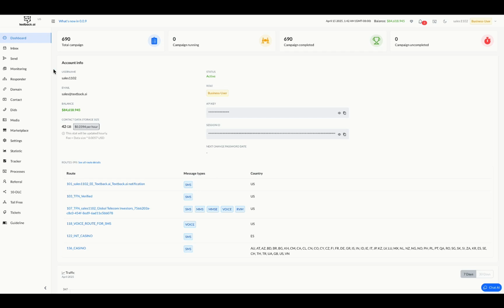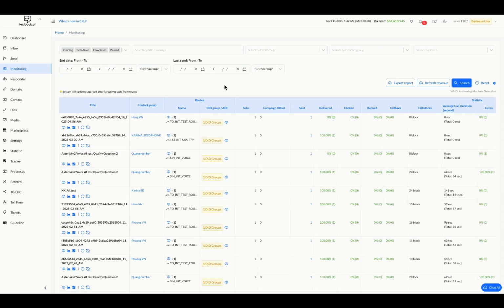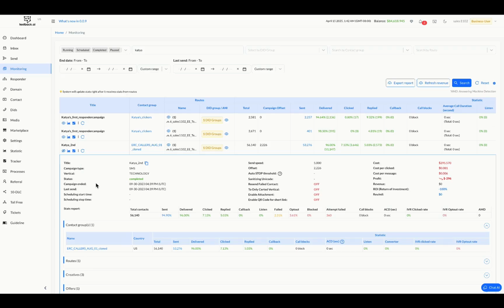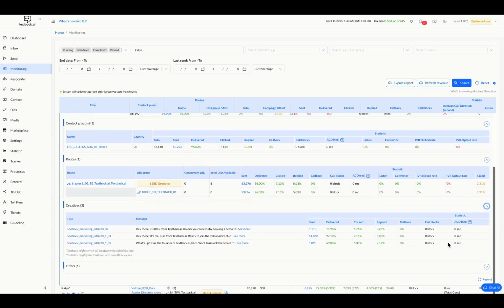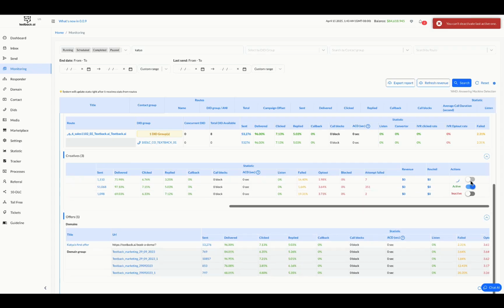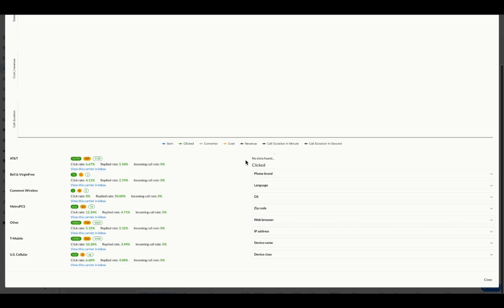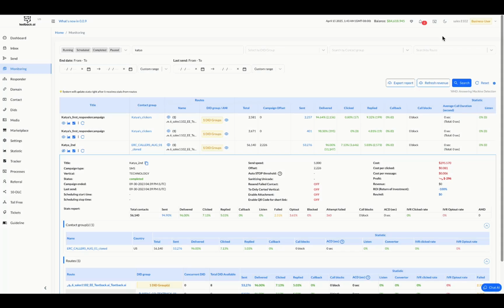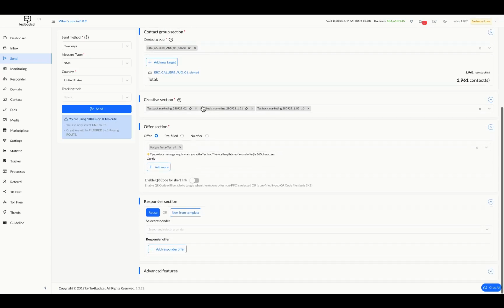How to Monitor SMS Campaigns in Textback AI | Analytics & Performance Tracking Tutorial